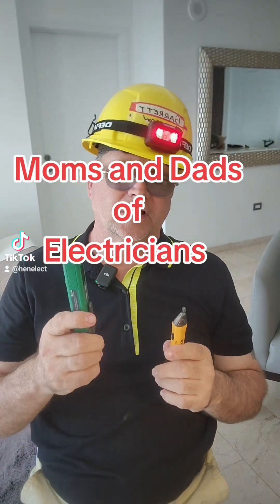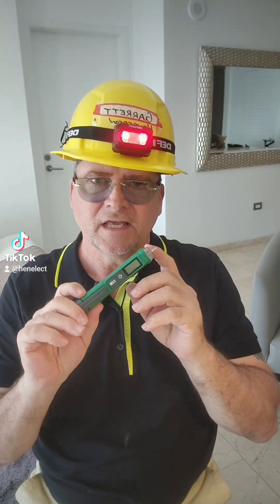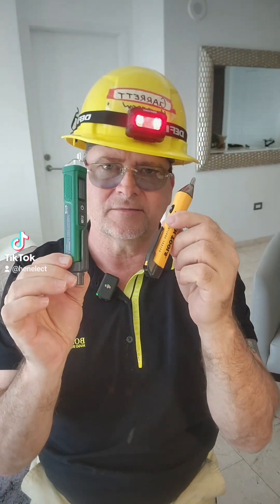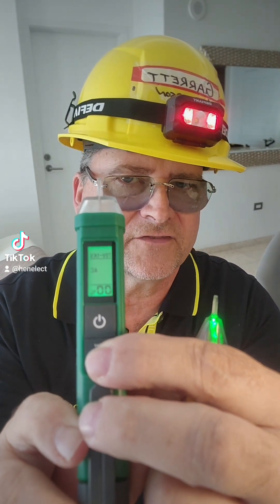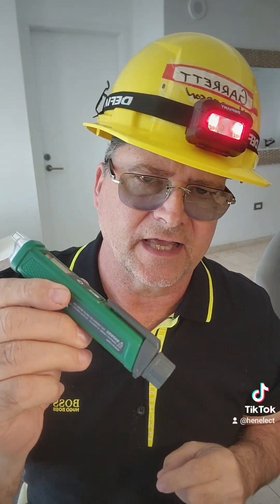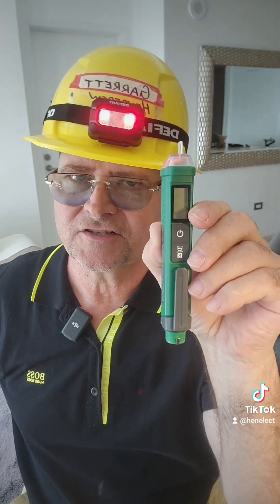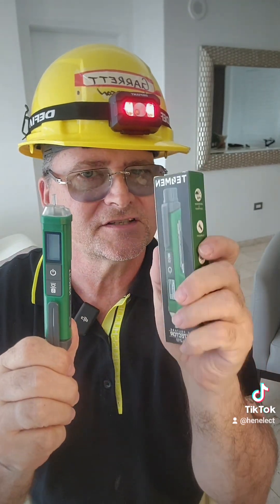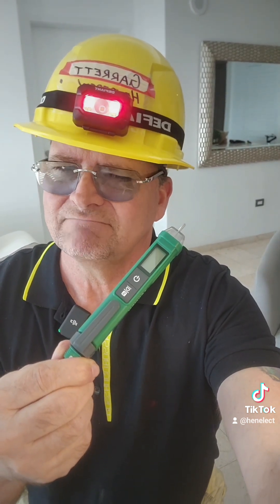Master Electrician explains the basic necessity tools and testers NEW Guys must have at all times